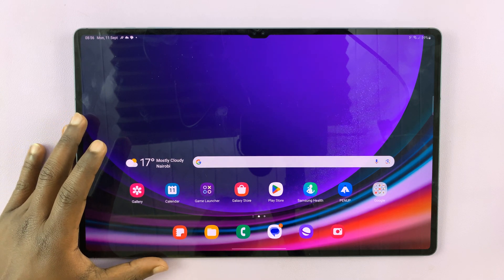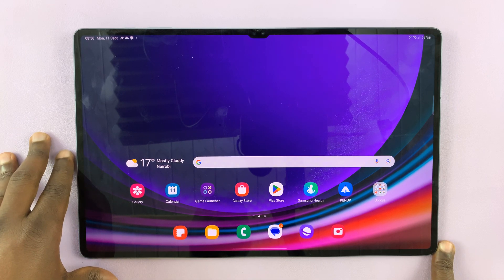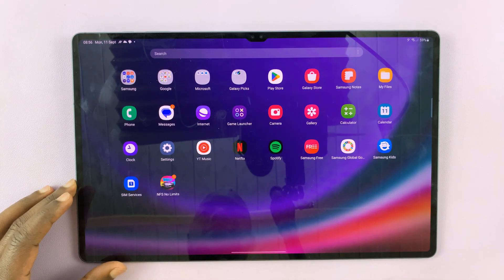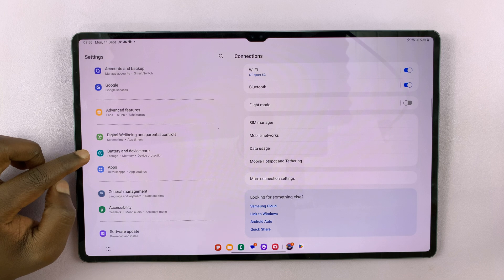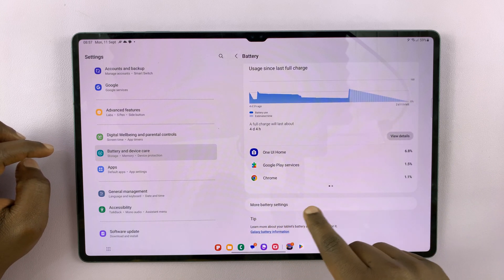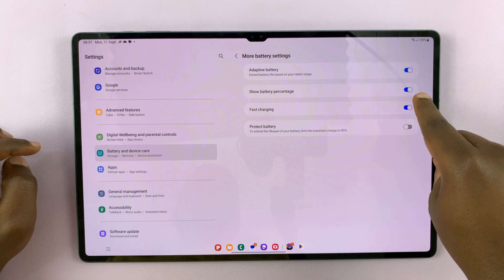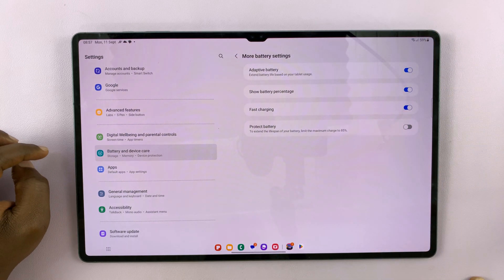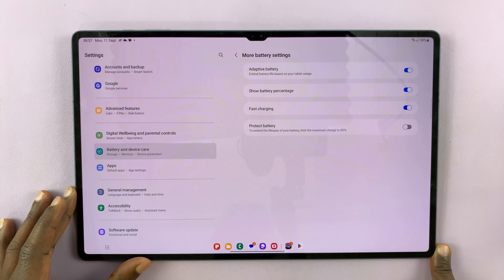How To Show / Hide Battery Percentage On Samsung Galaxy Tab S9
How To Show & Hide Battery Percentage On Samsung Galaxy Tab S9 S9+ S9 Ultra. Welcome to our tutorial on how to easily show or hide the battery percentage on your Samsung Galaxy Tab S9!

Keeping track of your tablet's battery life is essential, and in this step-by-step guide, we'll walk you through the process.

Whether you want to display the battery percentage for better monitoring or hide it for a cleaner look, we've got you covered.

How To Show Battery Percentage On Samsung Galaxy Tab S9

1. Open the Settings app

2. Scroll down the left panel and select Battery and Device Care.

3. Select Battery

4. Scroll down and locate the option More Battery Settings

5. You should see the option Show Battery Percentage with a toggle next to it.

6. Tap on the toggle to enable this option. It will turn on automatically and you should see the battery percentage immediately.

How To Hide Battery Percentage On Samsung Galaxy Tab S9

1. Open the Settings app

2. Scroll down the left panel and select Battery and Device Care.

3. Select Battery

4. Scroll down and locate the option More Battery Settings

5. You should see the option Show Battery Percentage with a toggle next to it.

6. Tap on the toggle to disable this option.

Cell Phone Tripod Adapter